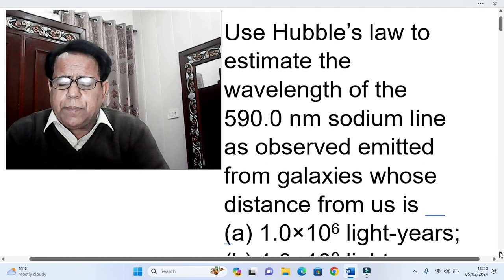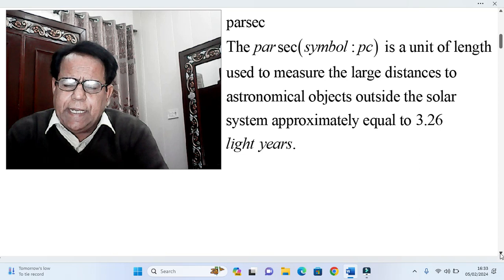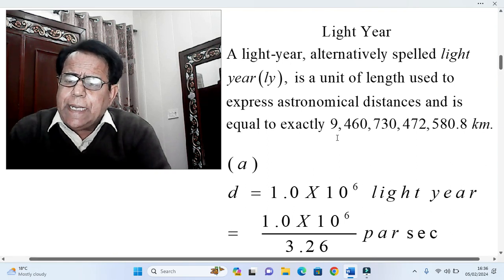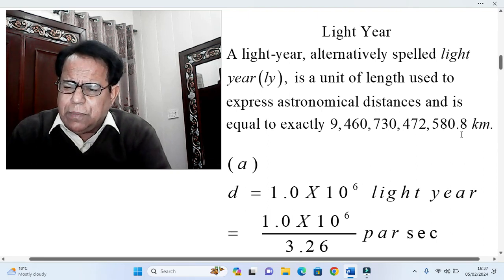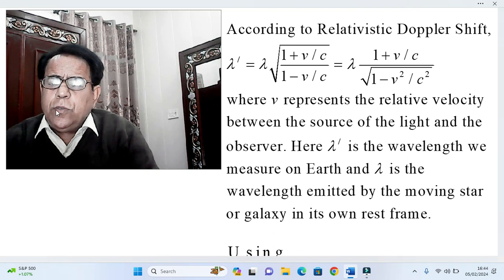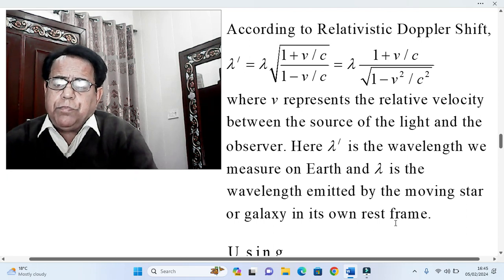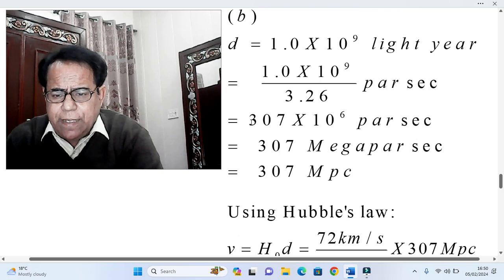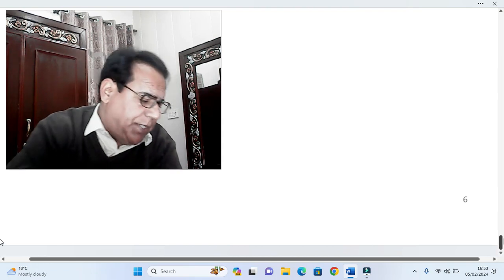Galaxy, Parsec, Light Year, Hubble's Law, Hubble Parameter, Sodium Line